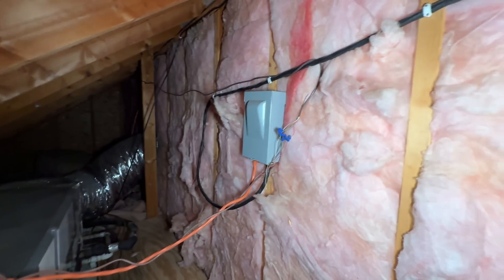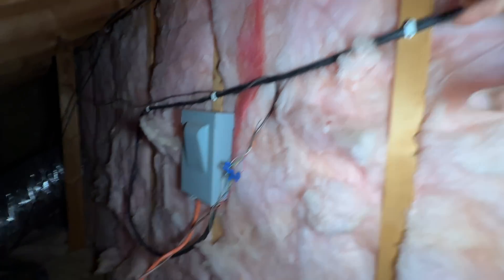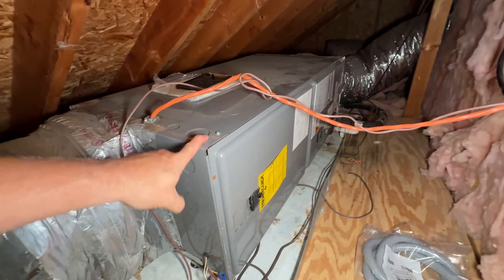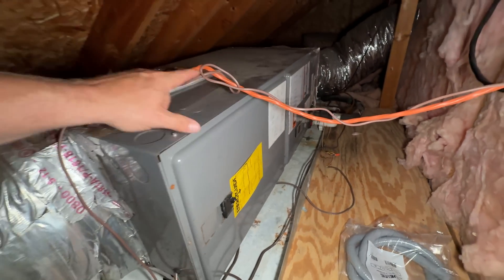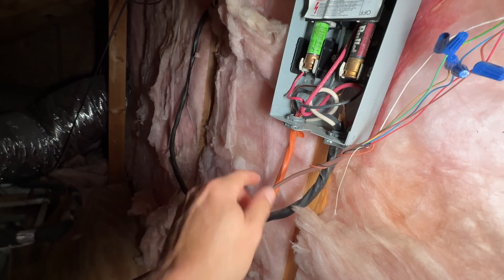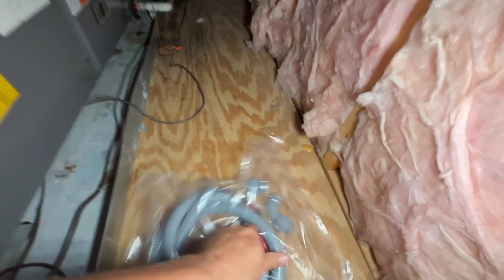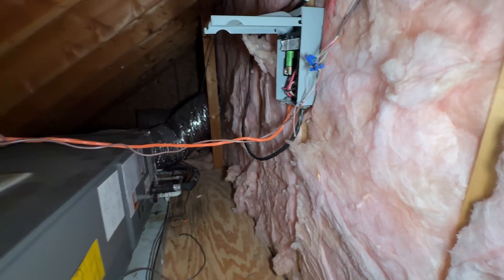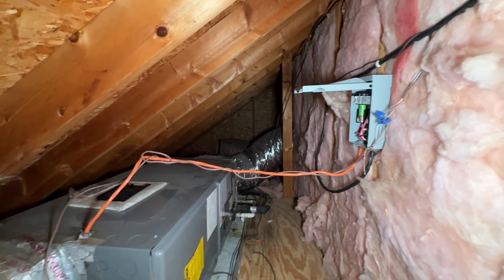How NOT To Wire An HVAC Unit!! High Voltage Hazard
Veto ProPac SB-LD:

Milwaukee M12 Vacuum:

I can't believe this Ruud heat pump split unit has been wired this way from installation. High voltage is undersized for this air handler with 7.2kw electric heat kit. In this video I show how I fix the high voltage wiring issue. Now its safe operates correctly.